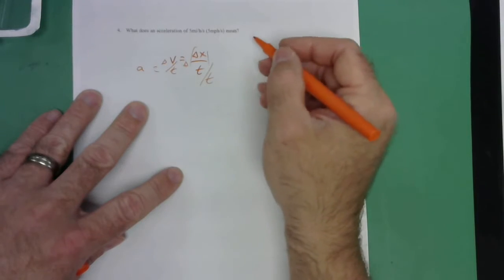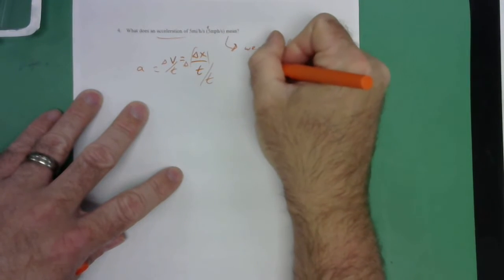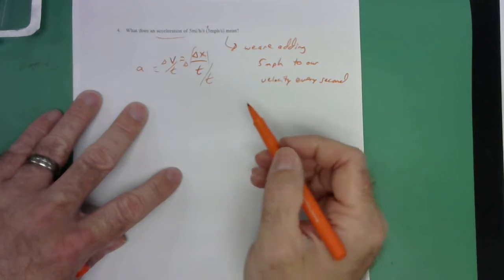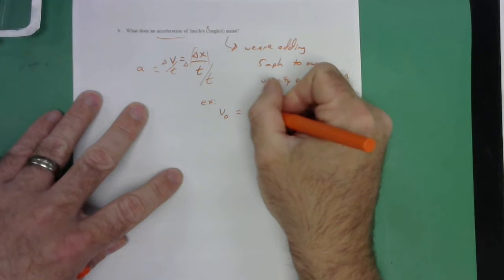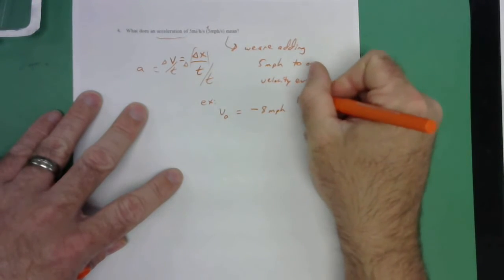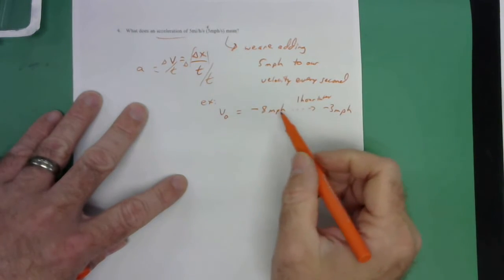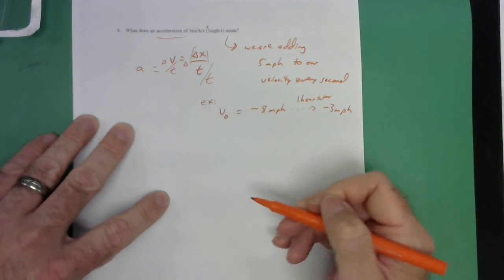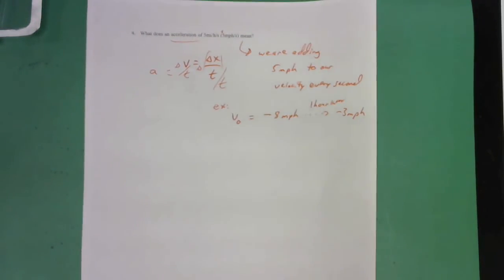Accel Q&P 1 Q4